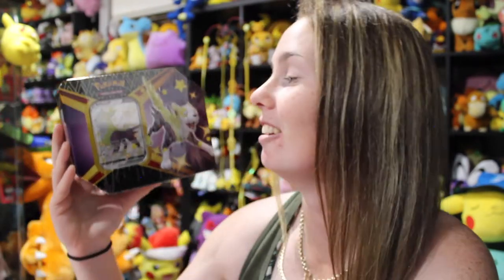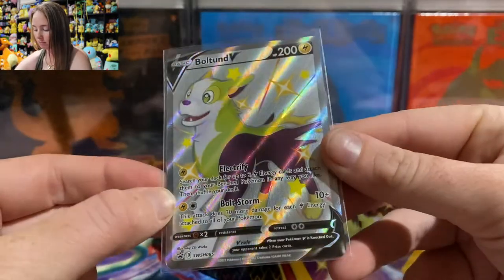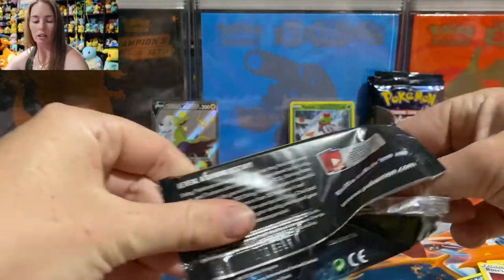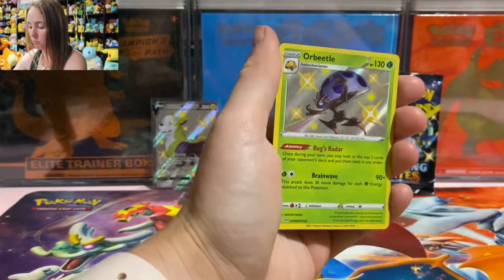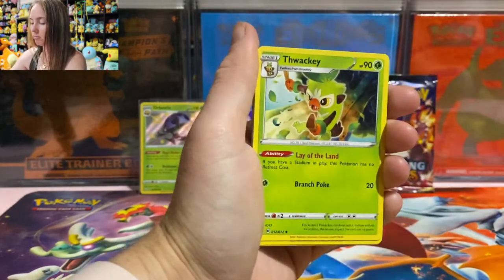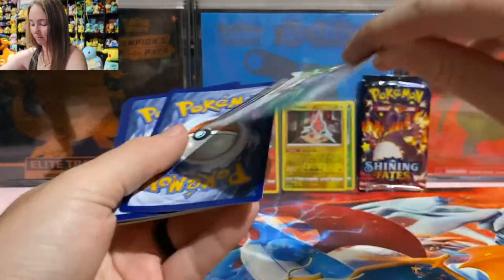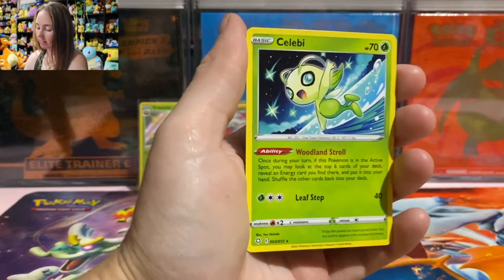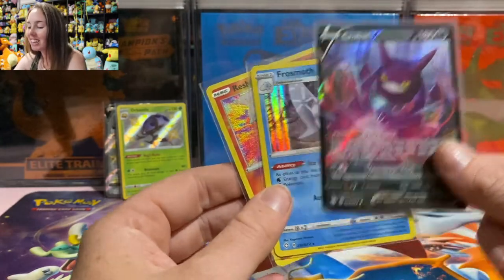✨ POKEMON SHINING FATES BOTLUND V TIN OPENING!! ✨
Love opening these tins! you never know what you're going to find inside! Shining fates is defiantly the number one set at the moment! What can we pull today?!?!